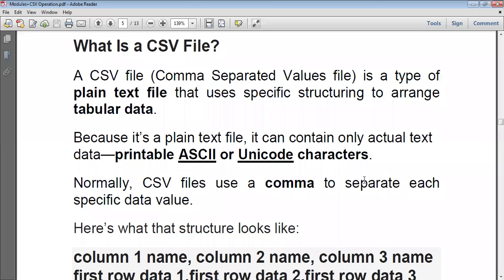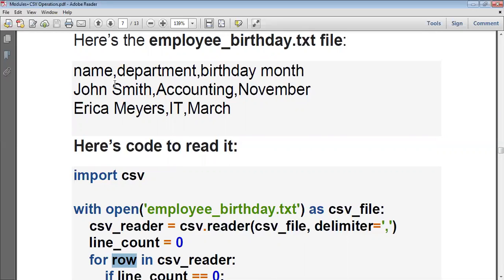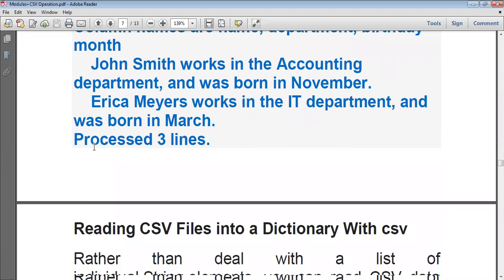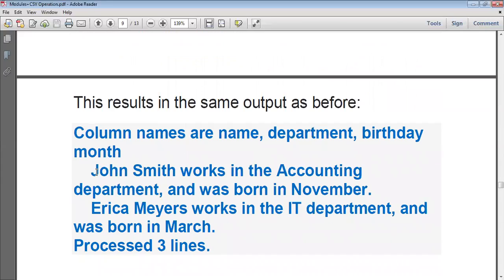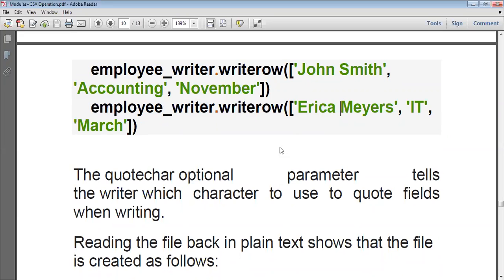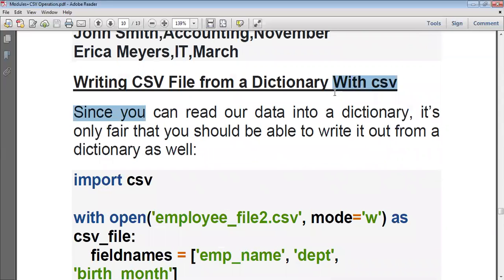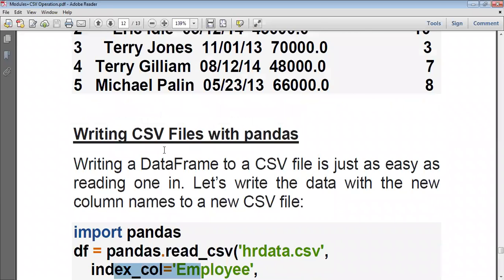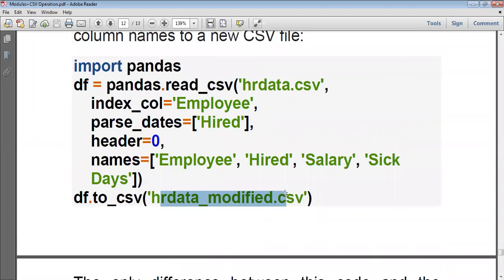Reading and Writing CSV Files with csv and Pandas Library in Python